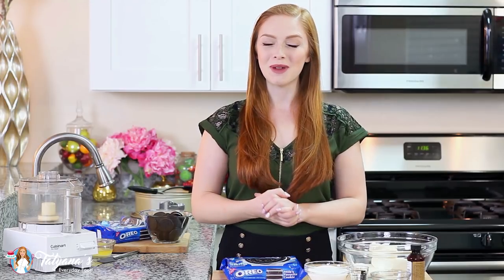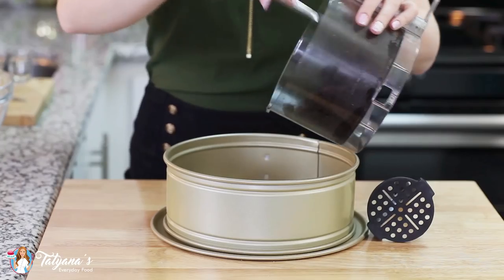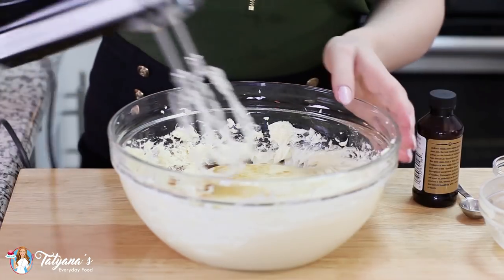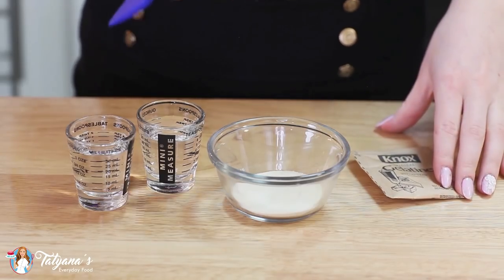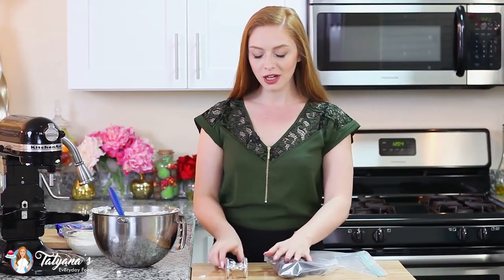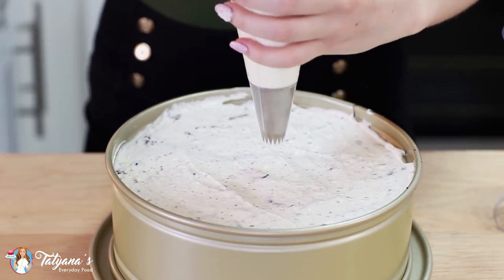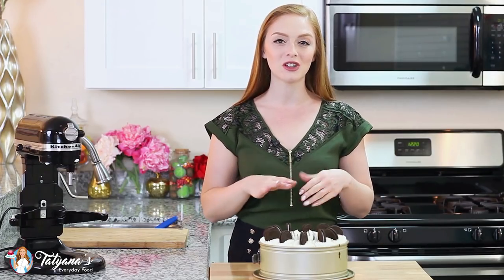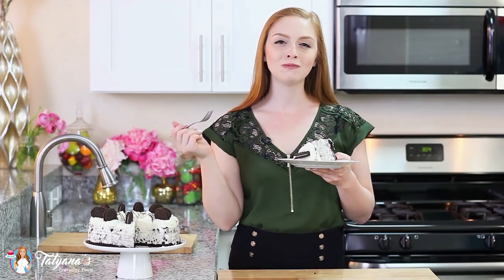The BEST No-Bake Oreo Cheesecake Recipe!! With Oreo Cookie Crust!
The famous Oreo cookie - chocolate-y goodness sandwiched together with creamy filling. It's the perfect filling for desserts, especially this no-bake chocolate and cream cheese. For this Oreo cheesecake, I use the cookies for the base, in the filling and as a garnish on top - the ultimate cookie cake creation! You'll love the velvety and cream filling dotted with crunchy cookie bits. It's perfect for a birthday celebration, or anytime you're craving for some chocolate-y goodness!